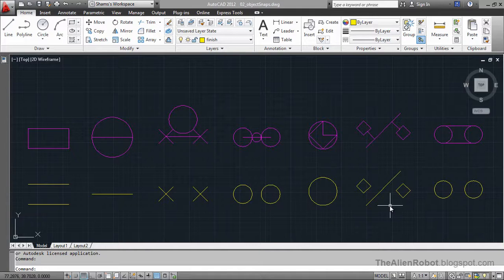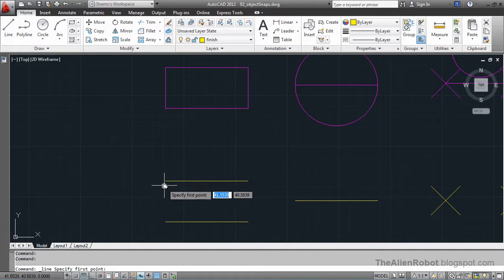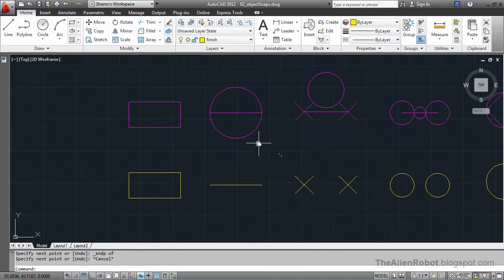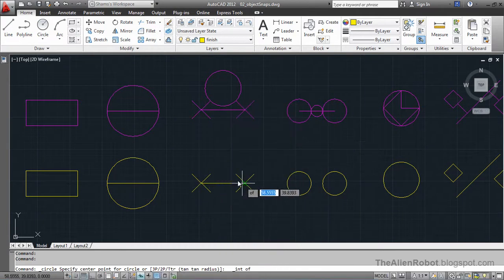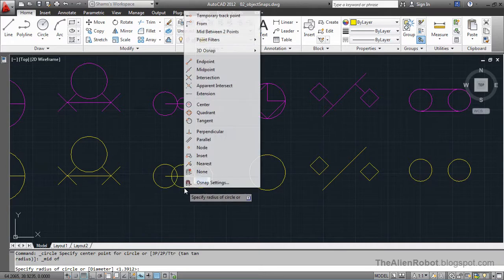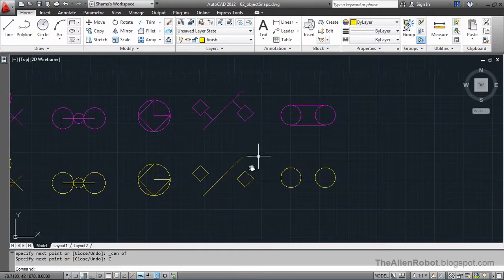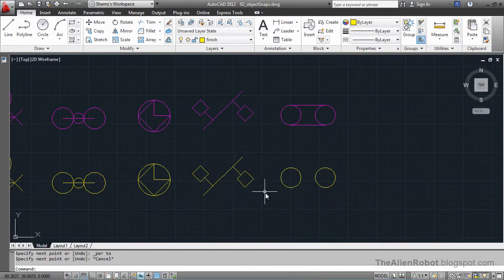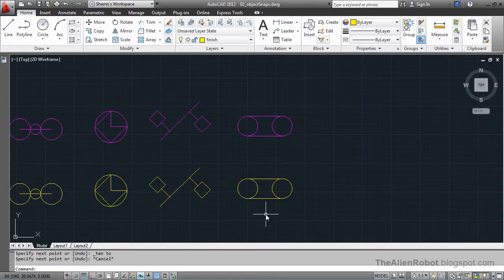AutoCAD 2012 Introduction Training-0502 Object snaps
In this lesson we'll talk about Object Snaps and how useful they are and we'll learn how to use them.